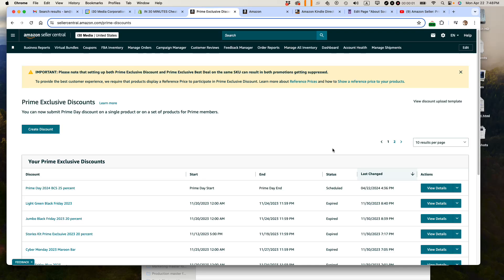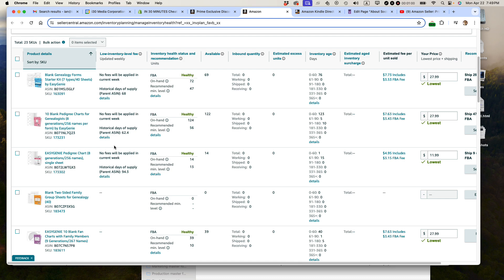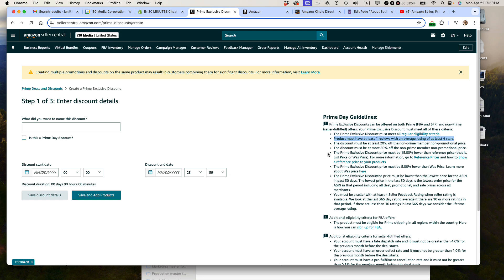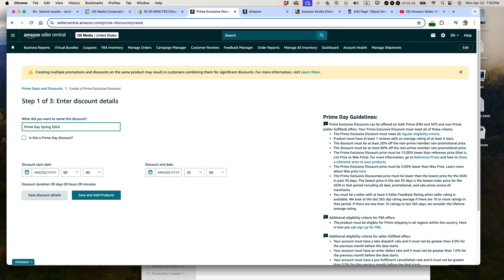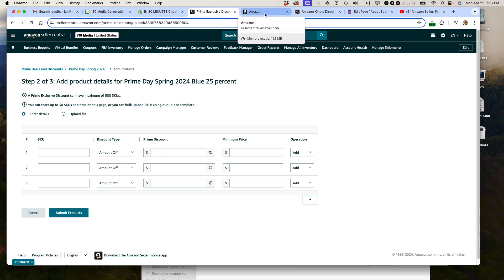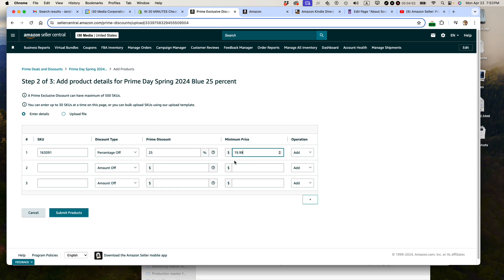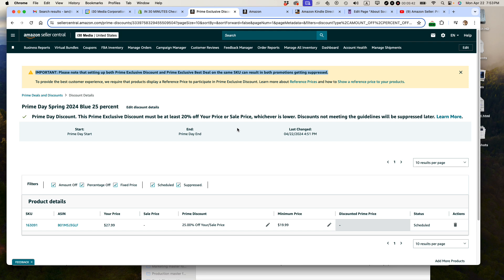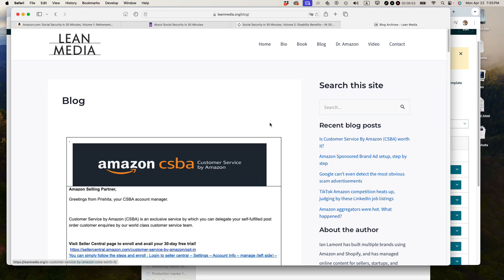Amazon Prime Day 2024: Prime Exclusive Discount Setup Guide, Step by Step